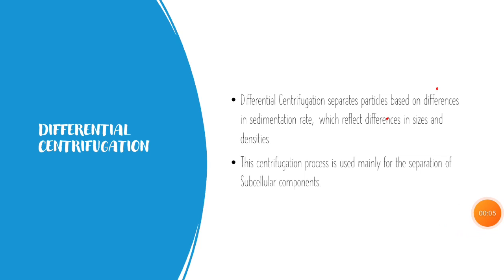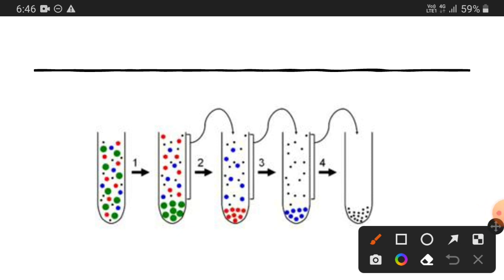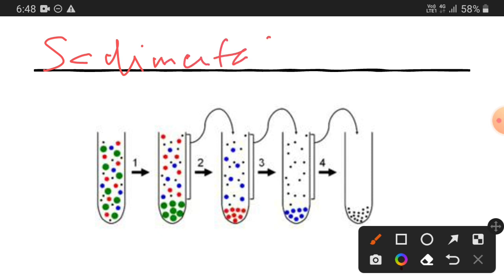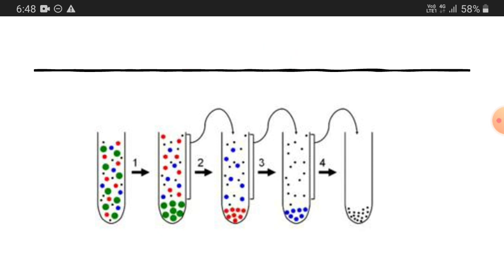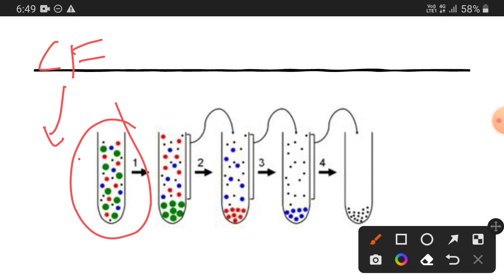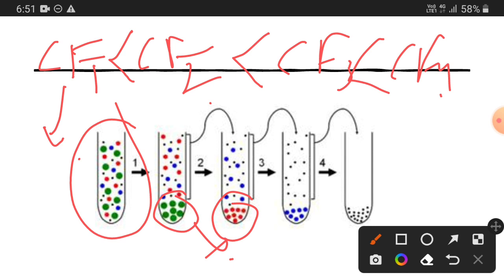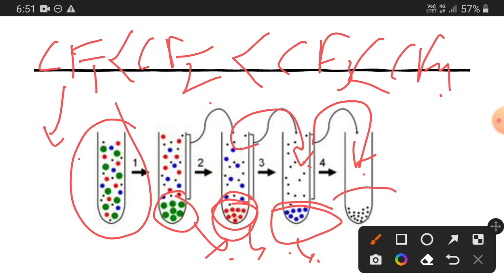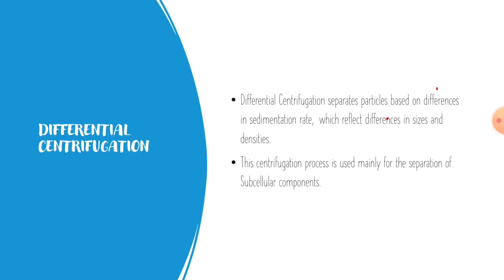Differential centrifugation explained